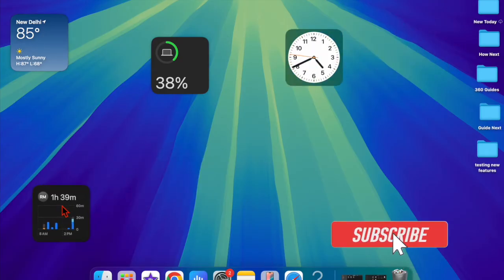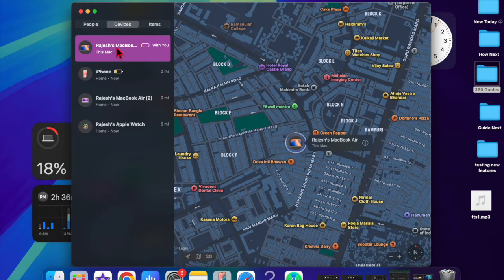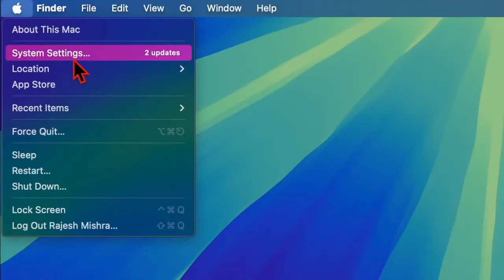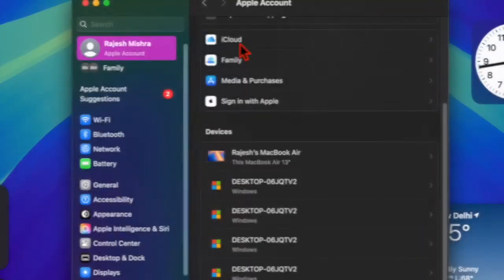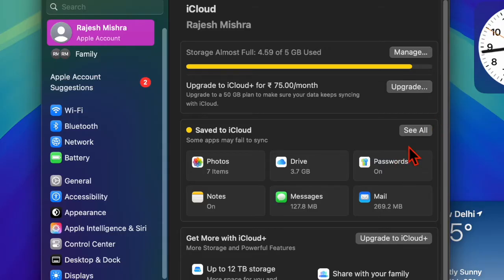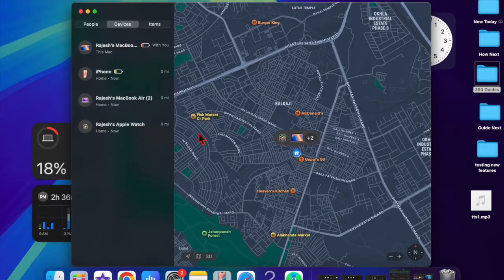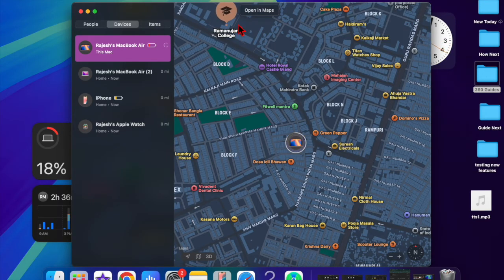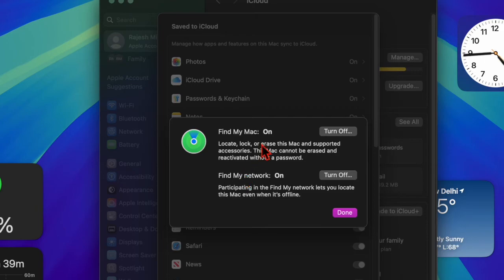How to Turn OFF Find My Mac in MacOS Sequoia 15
In some situations like when sending your Mac for repair or handing the device over to someone, you will need to disable the Find My on your Mac. Here is a step-by-step guide to turn off the Find My feature on your Mac with the needed security.